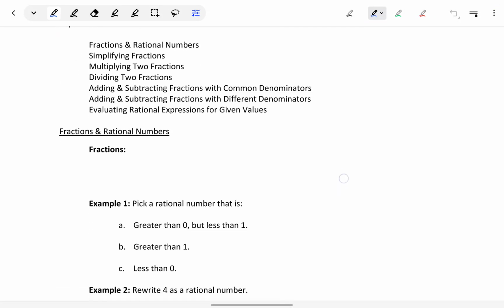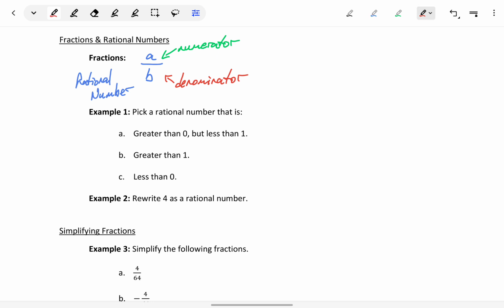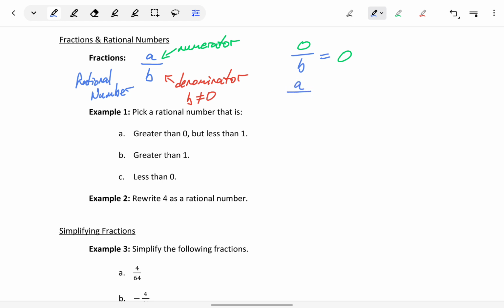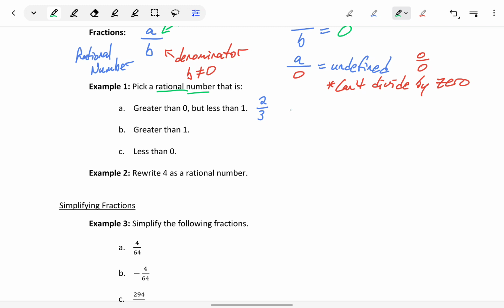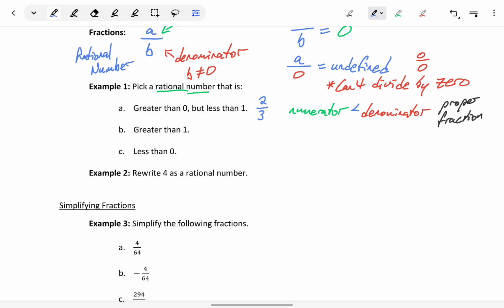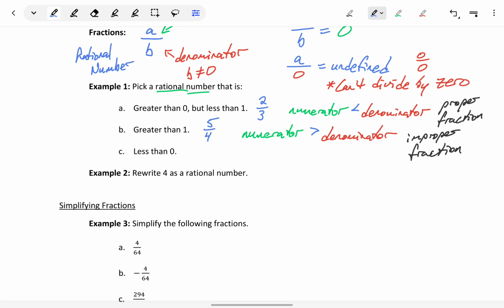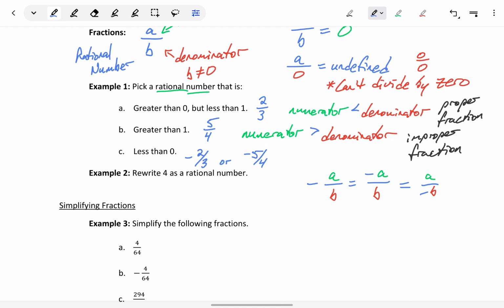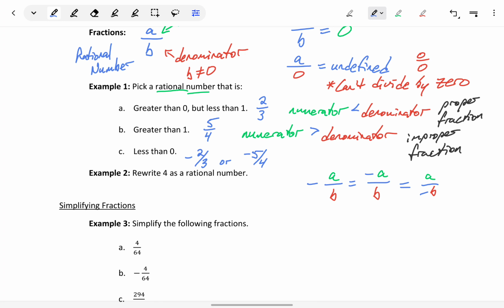Fractions & Rational Numbers